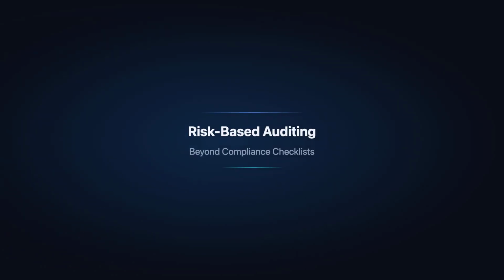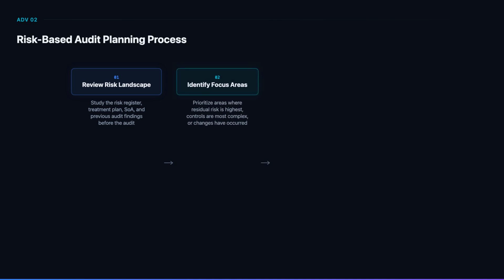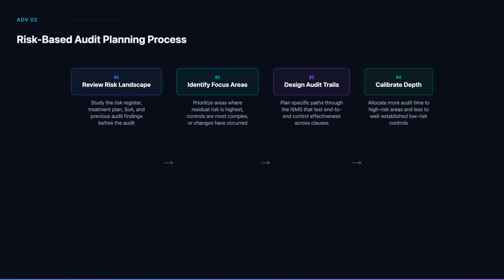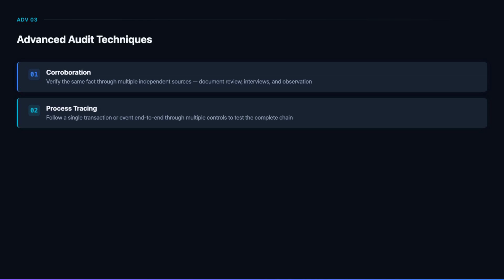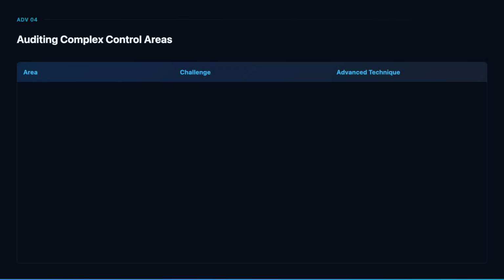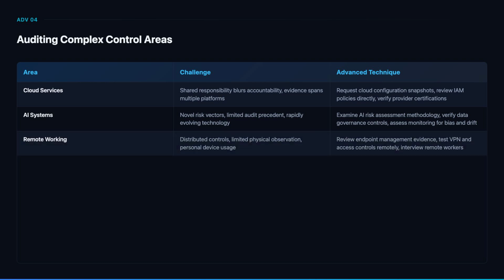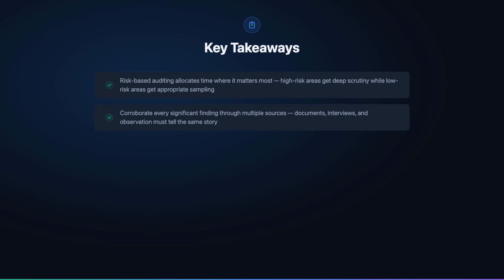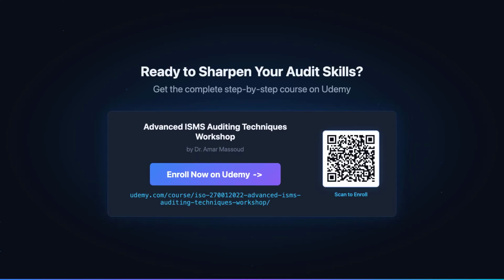ISO 27001:2022 Advanced ISMS Auditing Techniques Workshop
Master Risk-Based Auditing and Advanced Evidence Evaluation

Welcome to the ISO 27001 Advanced ISMS Auditing Techniques Workshop. In the next few minutes, we'll explore advanced auditing methods that go beyond basic compliance checking. You'll learn risk-based audit planning, techniques for evaluating control effectiveness rather than just existence, how to audit complex areas like cloud services and AI systems, and how to write findings that drive real improvement. This workshop is designed for experienced auditors who want to sharpen their skills. Let's get started.

Topics covered in this video:
  - Risk-Based Auditing
  - Advanced Evidence Evaluation